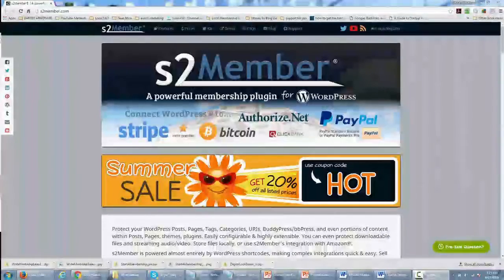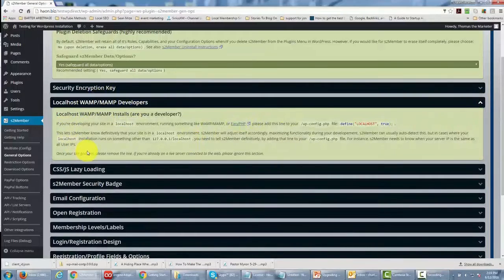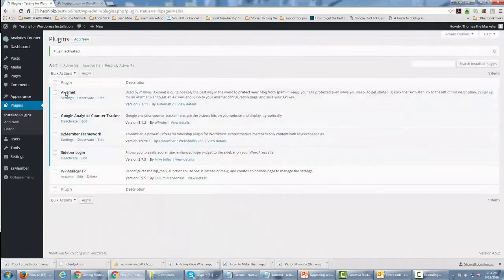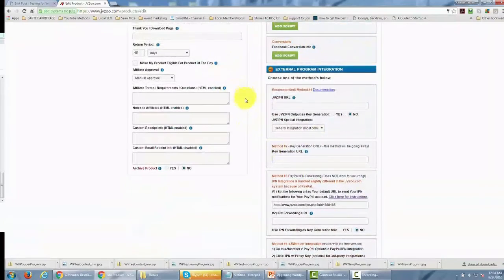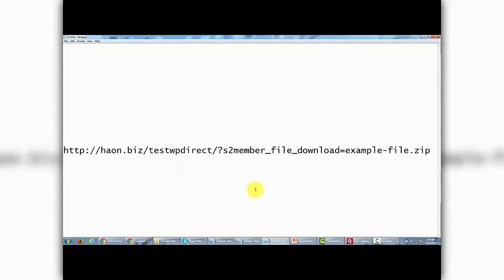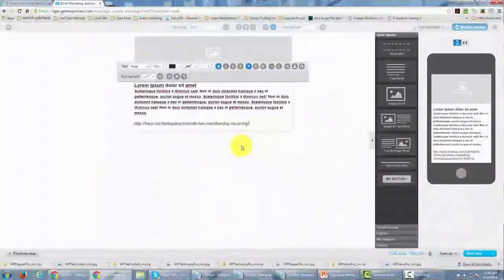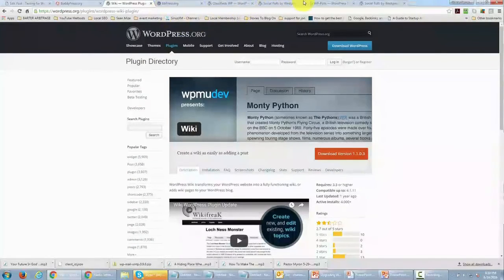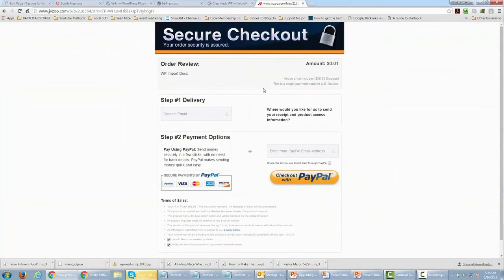The Best WordPress Membership Plugins/ Upgrade